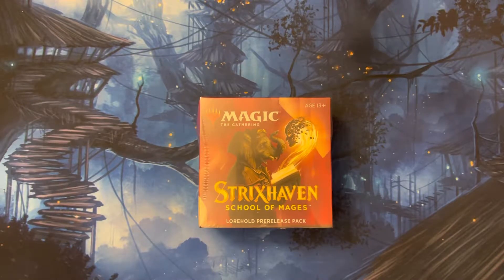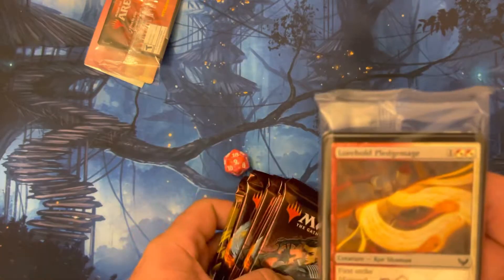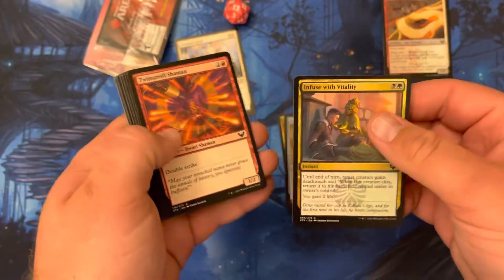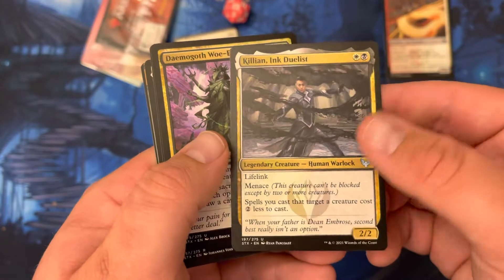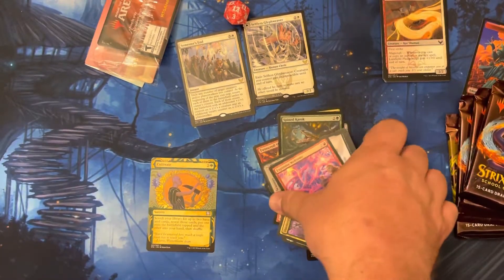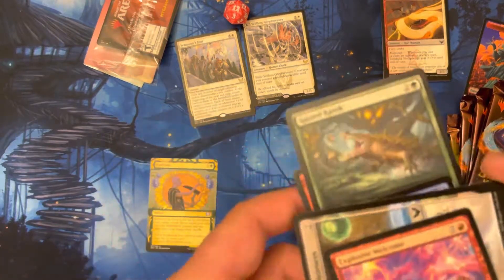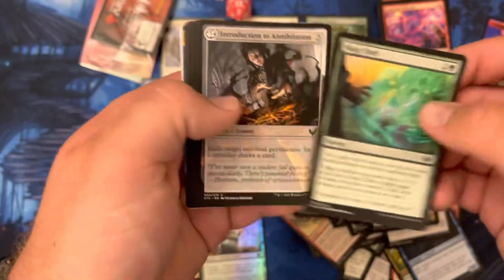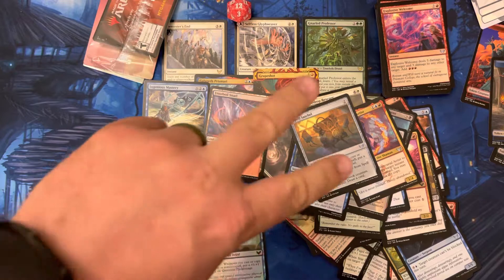MTG - Strixhaven Lorehold Prerelease Kit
Opening another Magic The Gathering Strixhaven prerelease kit. Going through some loose product and organizing my single card collection into binders and 5 row boxes. Maybe I’ll show a binder for a recent set to give more context.